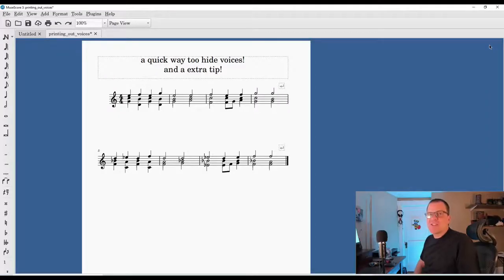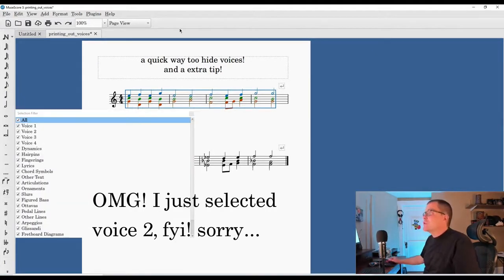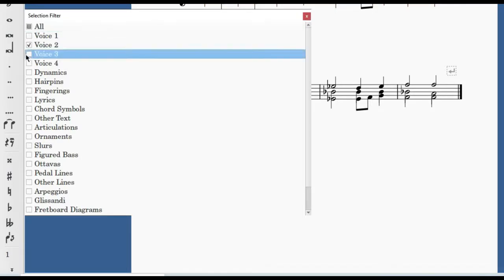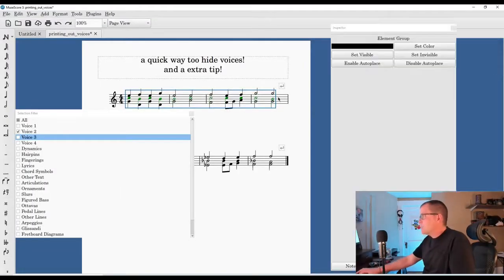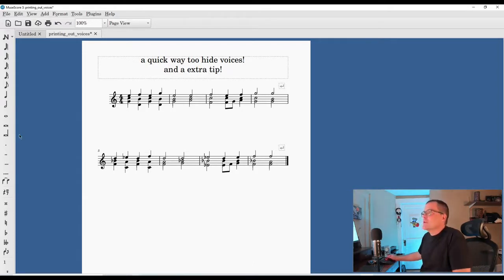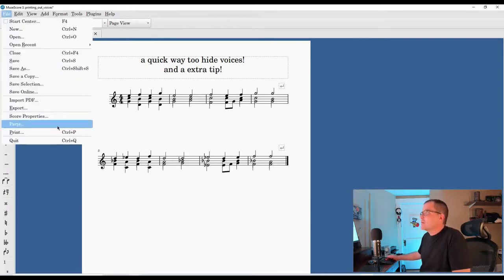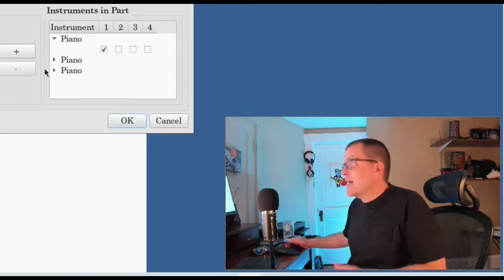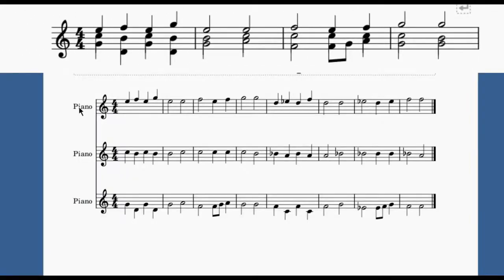Learn MUSESCORE'S Selection filter & Inspector This IS COOL!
Learn Musescore's selection filter & the Inspector! You will become more efficient! In this tutorial, I will discuss how to select a phrase and then make a global edit using the selection filter and the Inspector.
If you find value out of my content please hit the thumbs up button and consider subscribing. thanks! musescore's selection filter inspector learn musescore 3.6 save time and use musescore's selection filter! how to use musescores inspector? can i hide notes in musescore ?